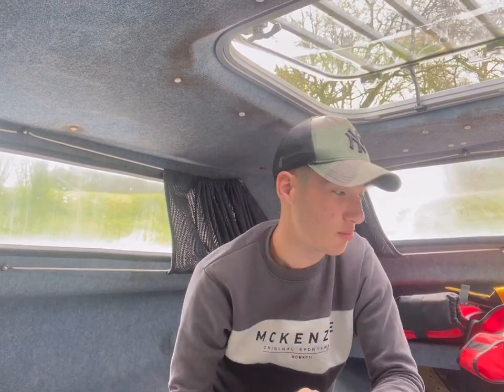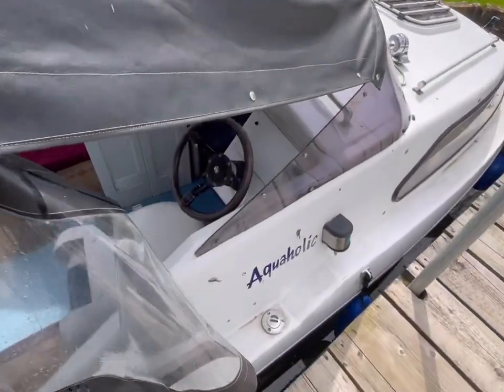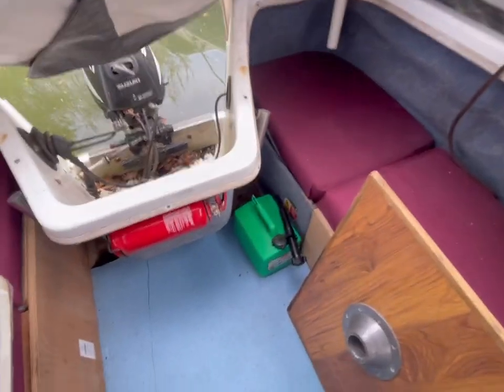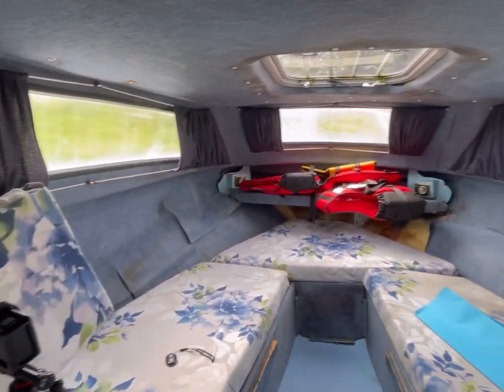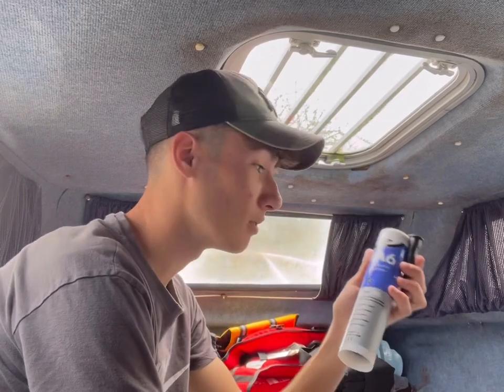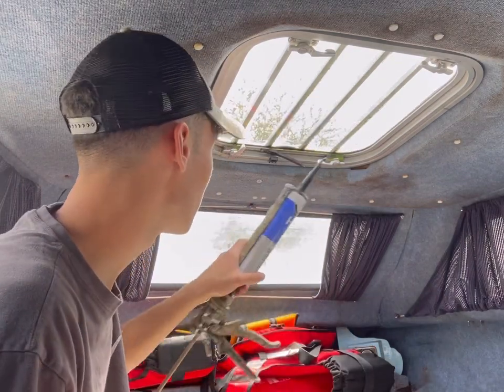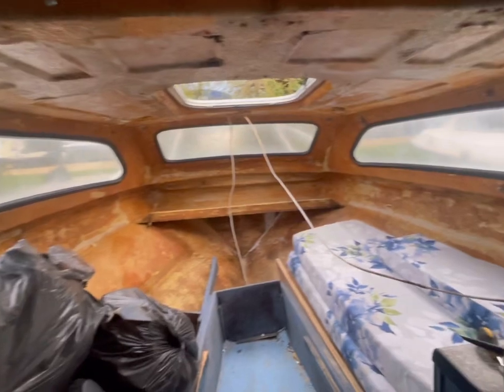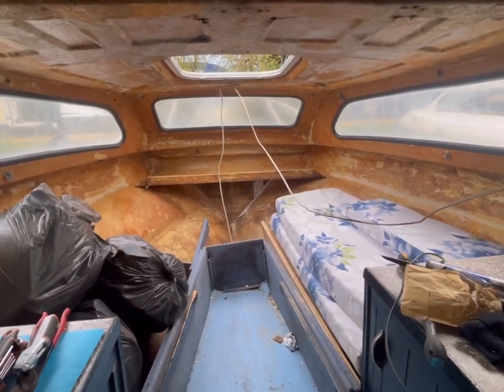I Bought a Cheapest Shetland Family Four On The Internet | Part 1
Hello Everyone,

Thank you so much for the continued support in the previous videos that I done restoring the Shetland 570. Sorry that that has been put on hold for the last 3 months. The final video of that restoration will be out very soon. But my attention has been solely on this boat for a little while now so please enjoy me restoring not only another boat but another Shetland. Thank you all again.

This is a Shetland Family Four, and I had the opportunity to buy it for a very good price based on the amount of work that needed doing. I plan to do all the required work and get this boat back on the river for someone to enjoy for the summer so if this is something that interested you then please stick around.

Ben